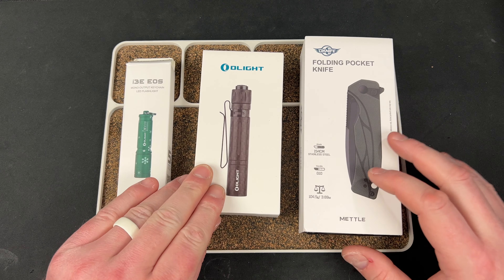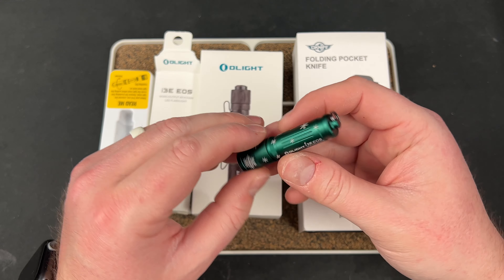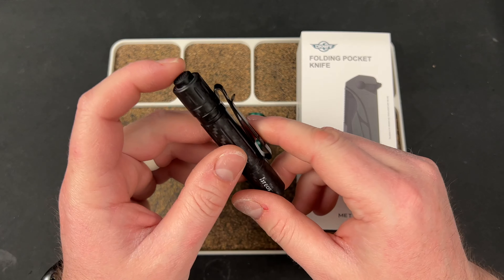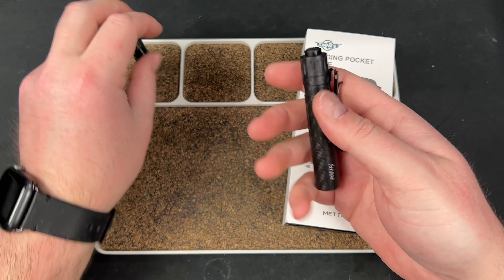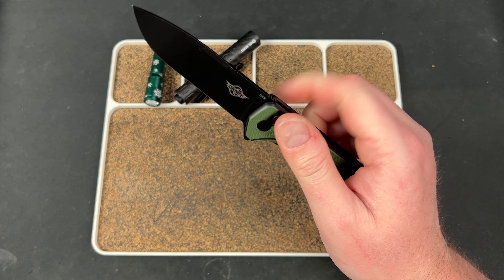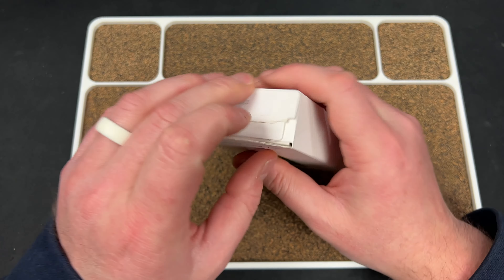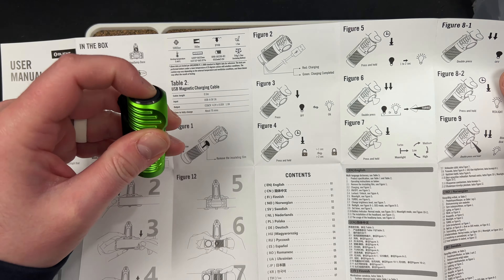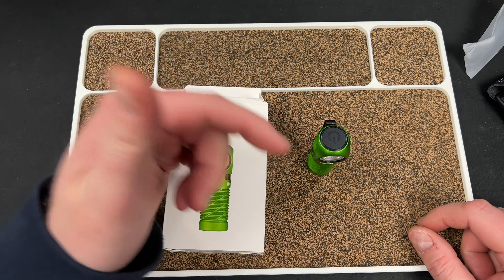Olight Holiday Sale!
I show a few Olight items that are on their Holiday Sale and just on their website.

3DCPrintings code Lefty20

-Kev